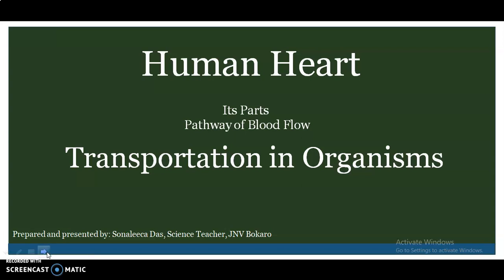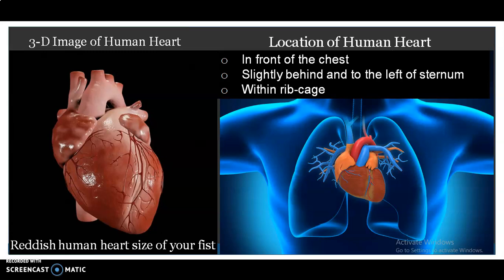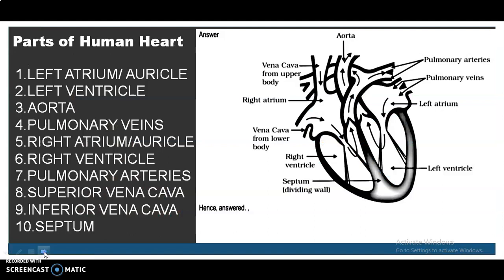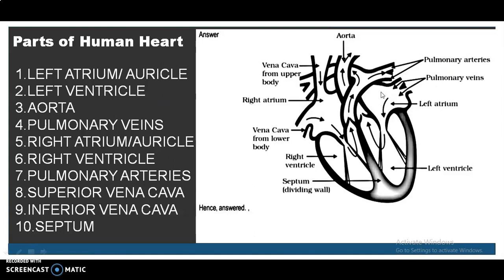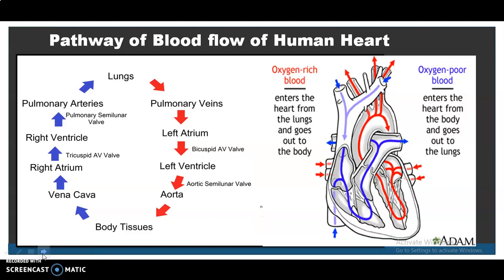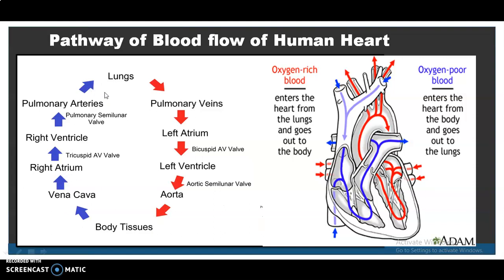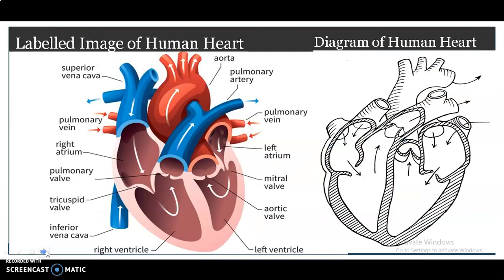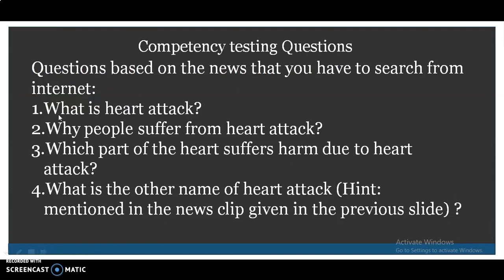Human Heart , its parts and Heart attack- Competency Based Video Lessons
Human heart and its parts for COMPETENCY BASED LEARNING